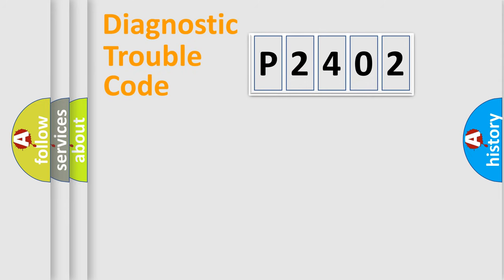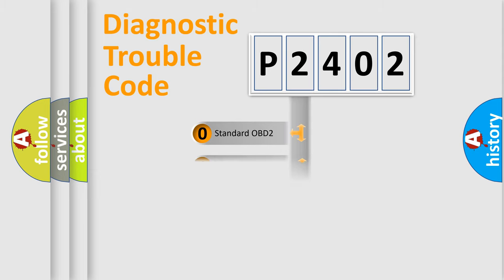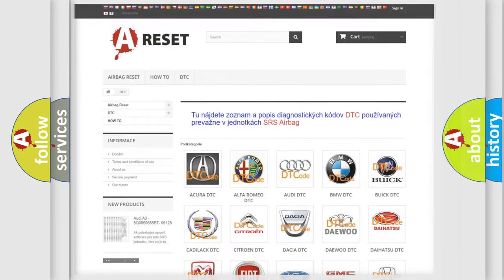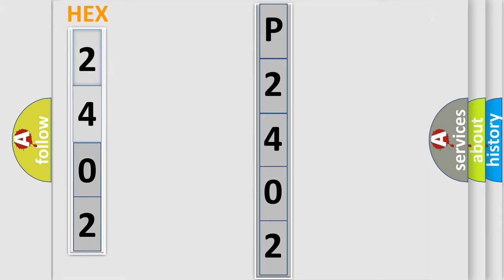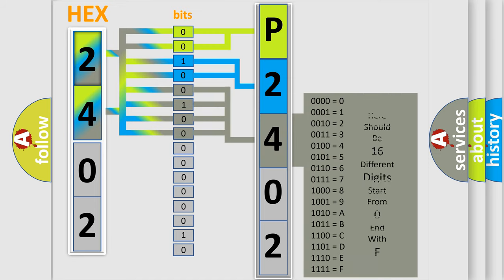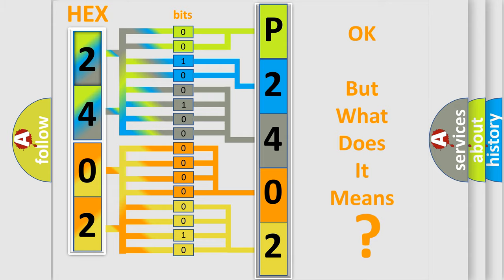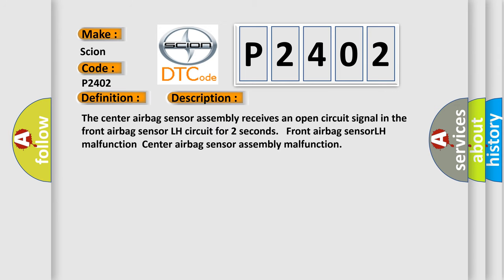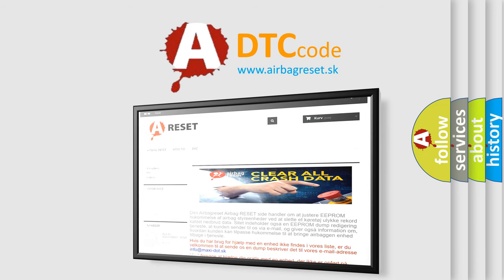DTC Scion P2402 Short Explanation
Contents:
0:21 Basic DTC analysis according to OBD2 protocol standard.
1:48 Insight into programming
2:58 A diagnostically understandable description of the Diagnostic Trouble Code
3:05 Basic error definition

Make:
Scion
Code:
P2402
Definition:
Front Airbag Sensor LH Circuit Malfunction
Description:
The center airbag sensor assembly receives an open circuit signal in the front airbag sensor LH circuit for 2 seconds. Front airbag sensorLH malfunctionCenter airbag sensor assembly malfunction
Cause:
 Instrument panel wire Engine room main wire Front airbag sensor LH Center airbag sensor assembly